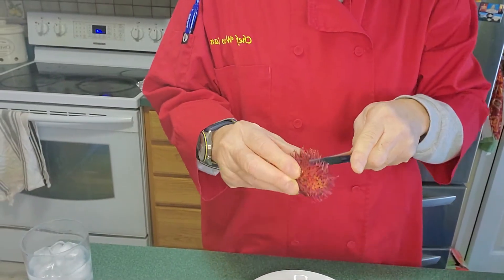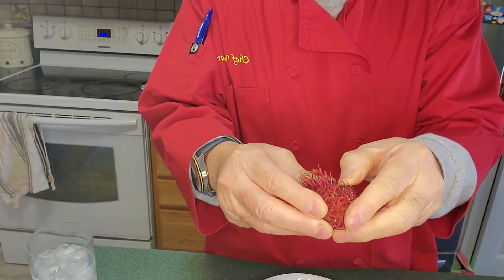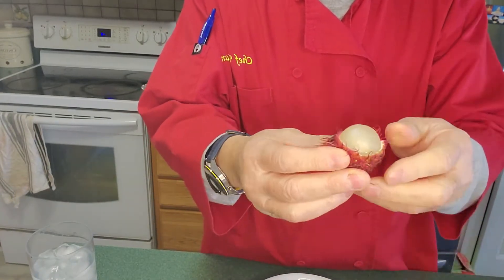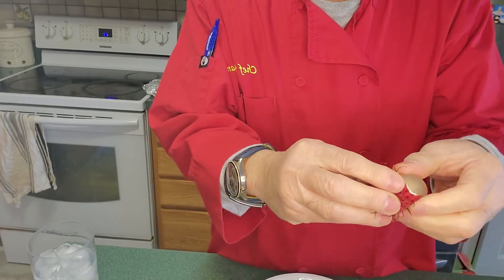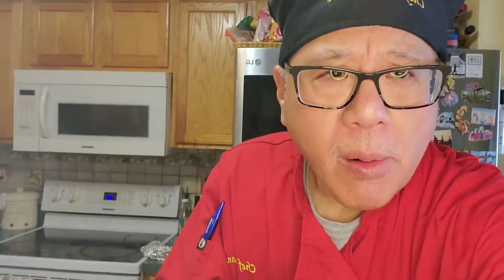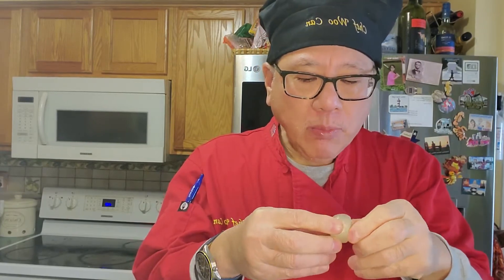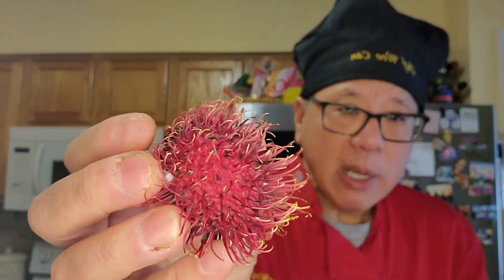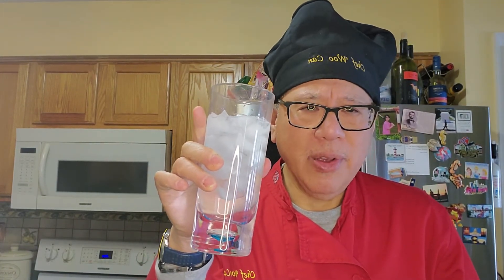Introduction of an Asian Fruit Called Rambutan (similar flavor & texture to lychee)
I wanted to introduce an Asian fruit that looks exotic but so tasty! It's rambuttan and similar to the lychee nut.
so, try it, you'll love it!

Aloha

Chef Woo Can You Can Too!

Aloha,